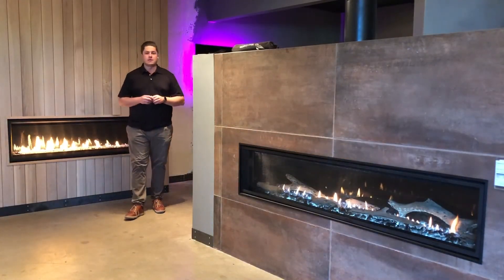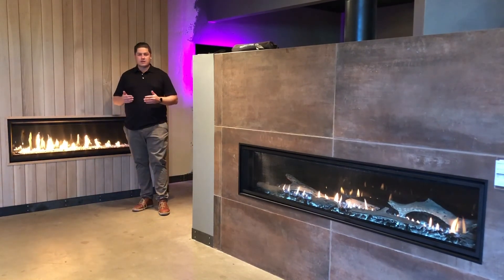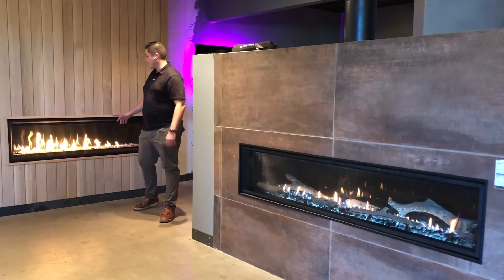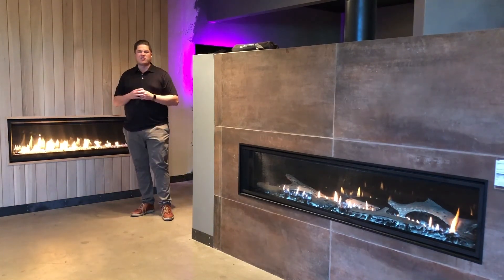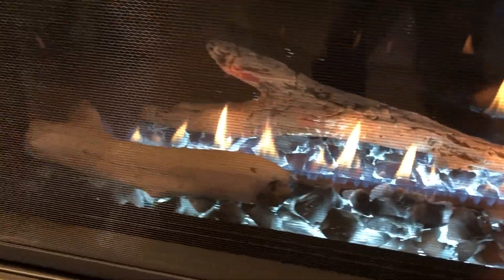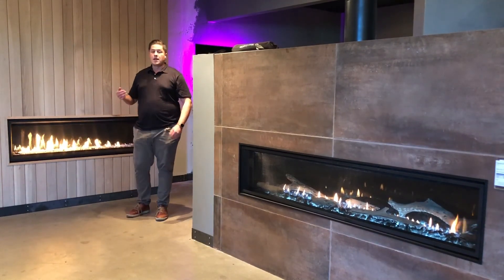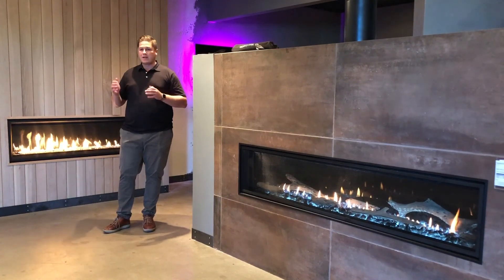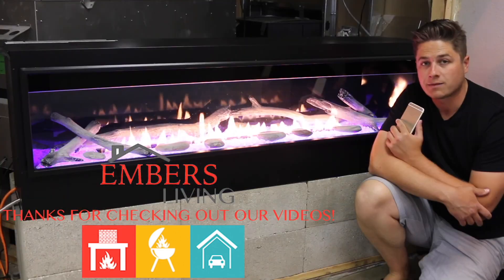Napoleon Vector vs Majestic Echelon vs Heat N Glo Mezzo Series which one is better?